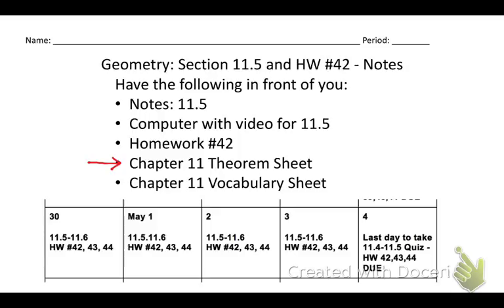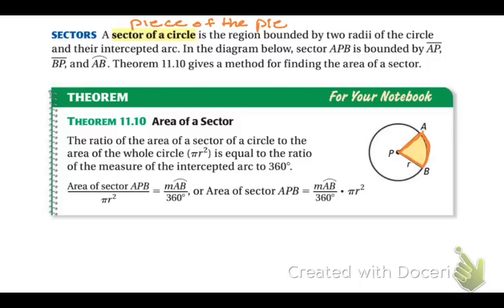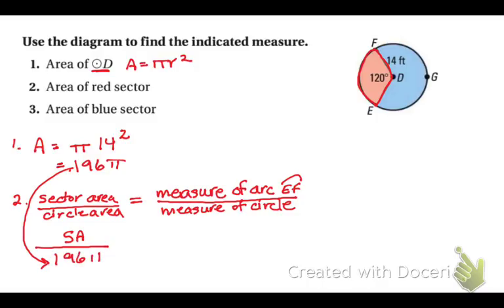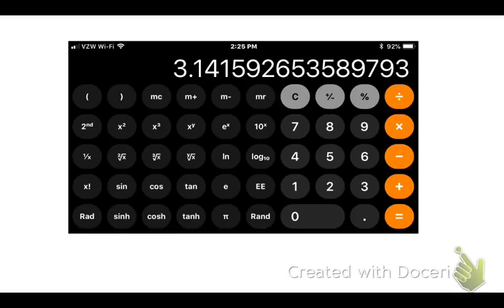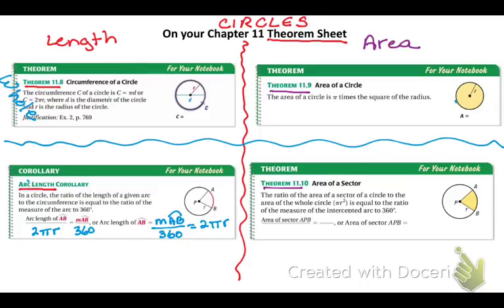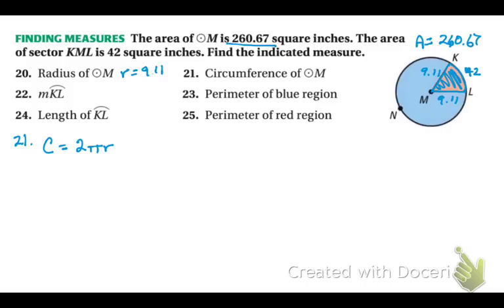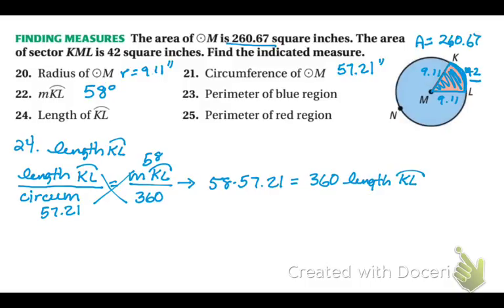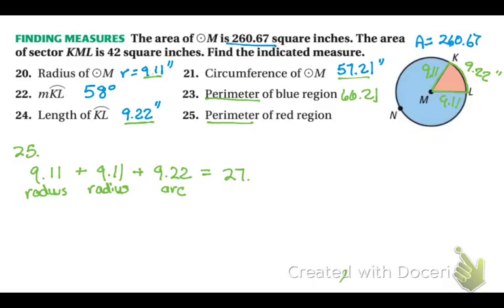11.5 Areas of circles and sectors